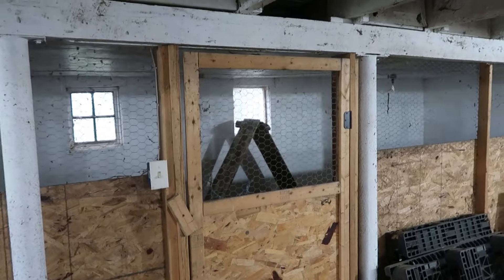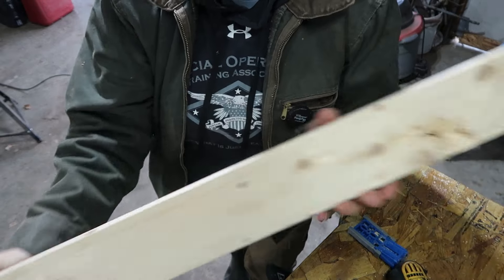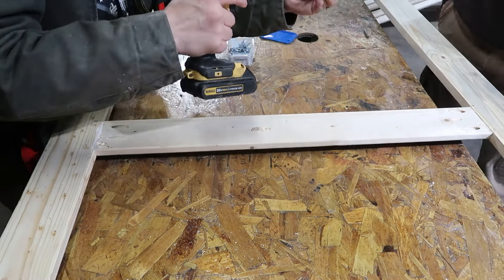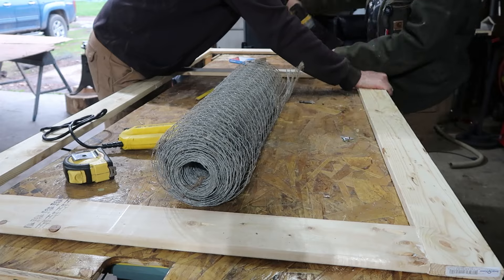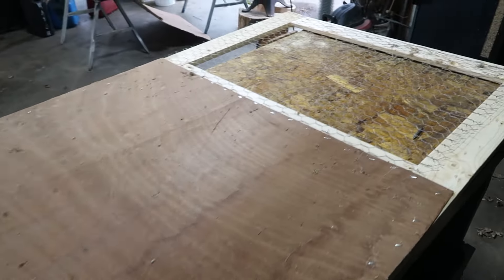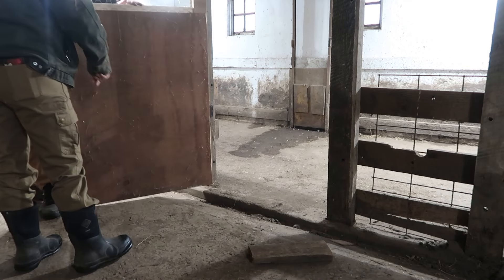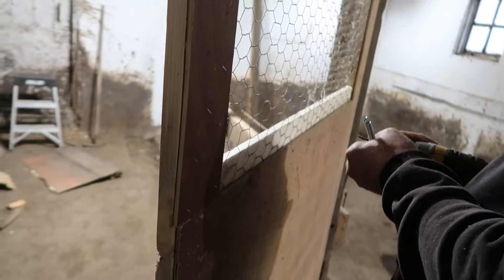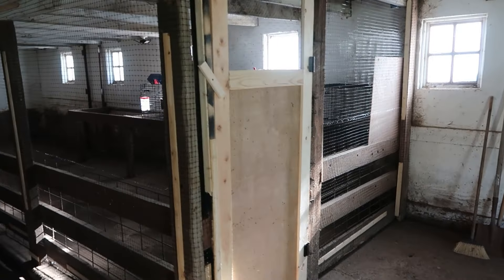Building a Simple Door for Inside The Barn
In this video we tackle the project of building a simple door for the new rabbit area in my barn. I wanted a cost effective solution so I decided to DIY it. Join me as I show you how we created a functional and budget friendly screen door. We've used this method for several doors in our barns, including our chicken coops! Watch until the end to see the final result of this project!

A Farmish Kind of Life